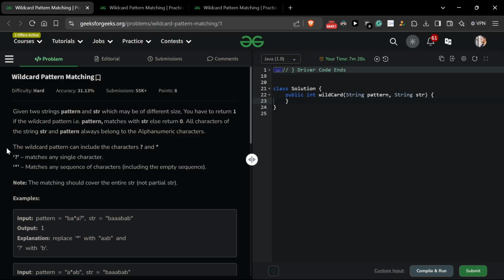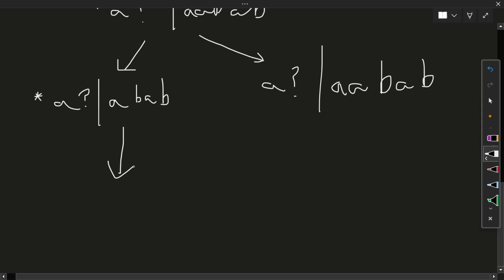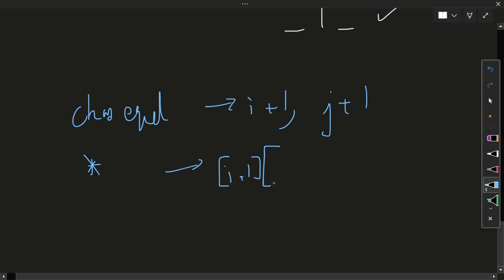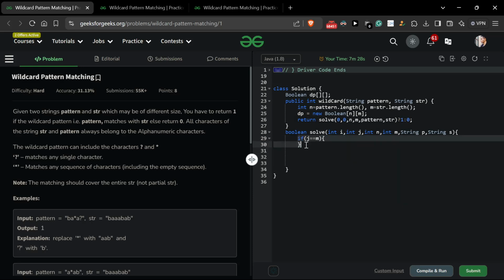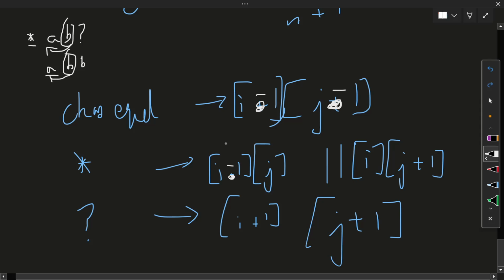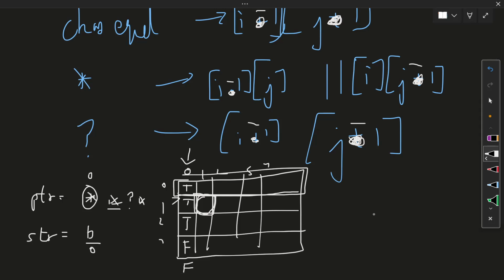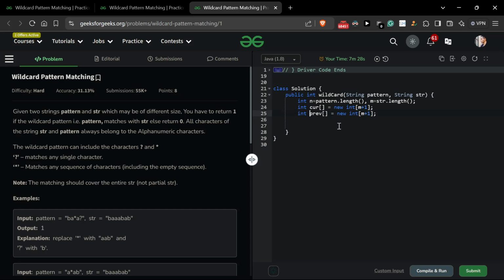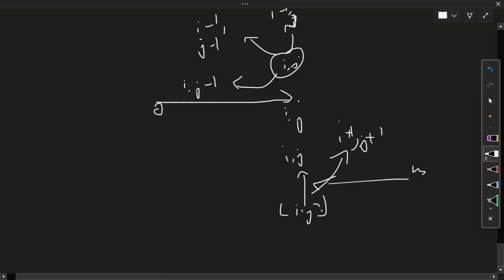POTD- 26/08/2024 | Wildcard Pattern Matching | Problem of the Day | GeeksforGeeks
Timestamp:
00:00 - Explanation
01:34 - Memoization Approach
12:11 - Memoization Code
14:16 - Tabulation Approach
21:54 - Tabulation Code
24:37 - Space Optimization
28:19 - Question ??